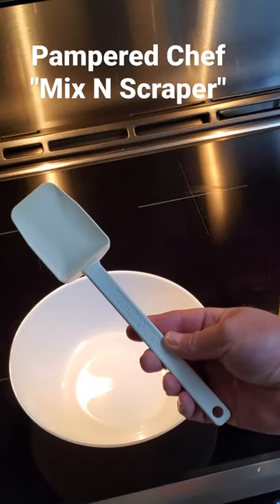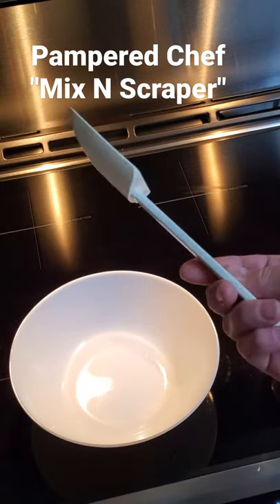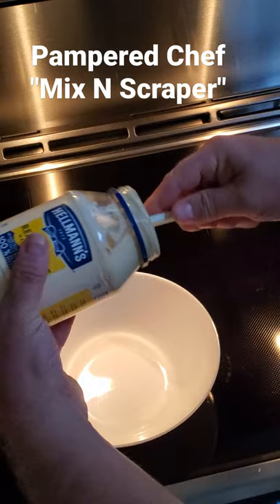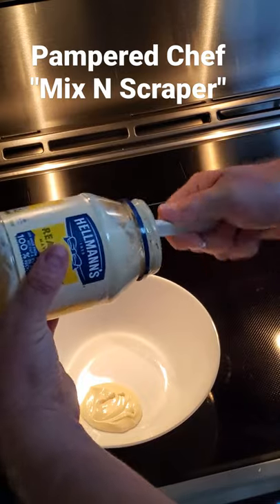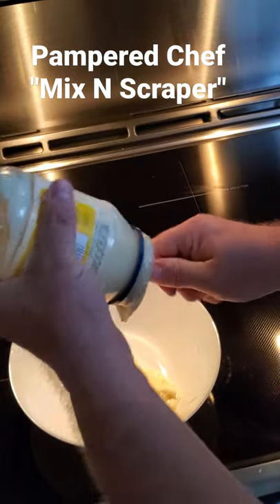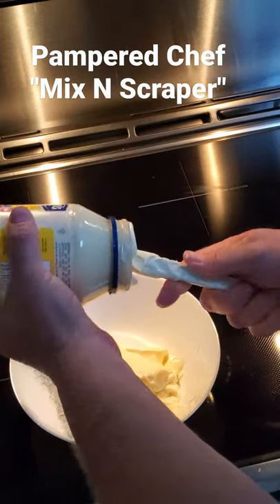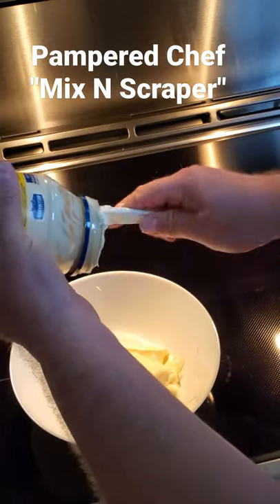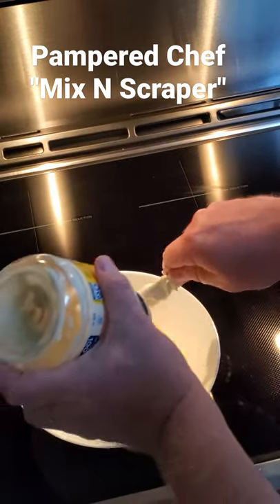What is My Favourite Kitchen Gadget or Tool?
I had heard a segment on CBC radio asking people 'what is your favourite kitchen gadget or tool'?  I thought about it and I use this Pampered Chef spatula/spoon/scraper combo tool almost everyday.  Here is a short demo scraping a mayo jar empty.  I also use it when cooking on the stove as it is heat resistant as well.

Pampered Chef small
Pampered Chef large